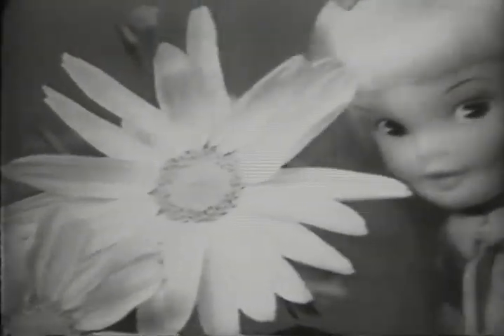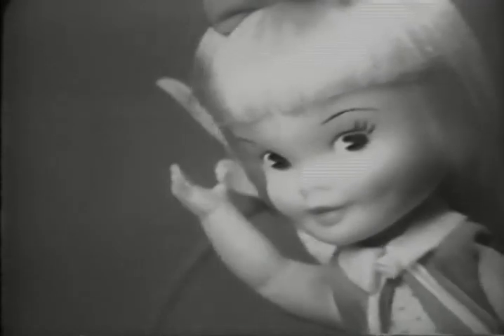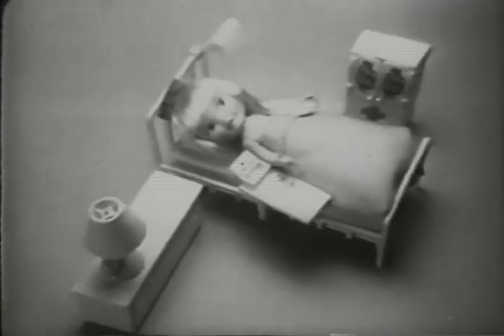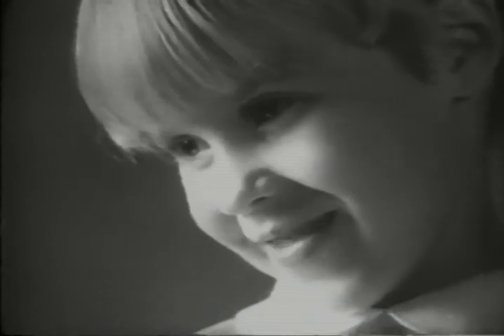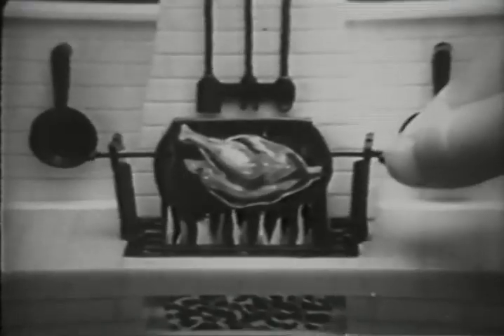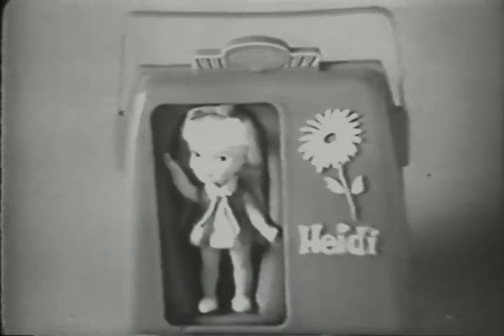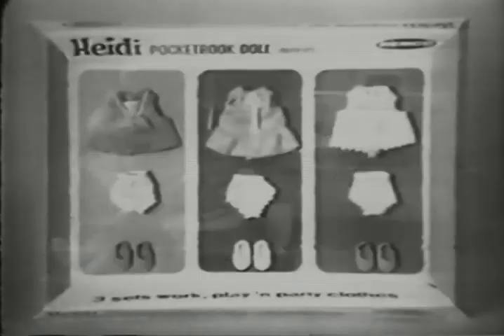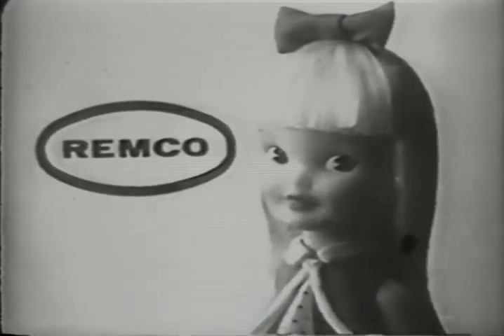1964 Hi, Heidi doll commercial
1964 Hi, Heidi doll commercial